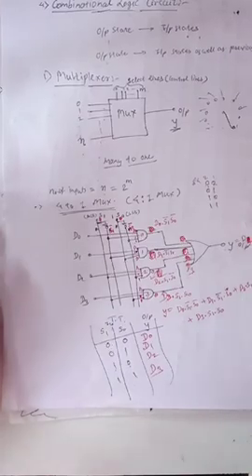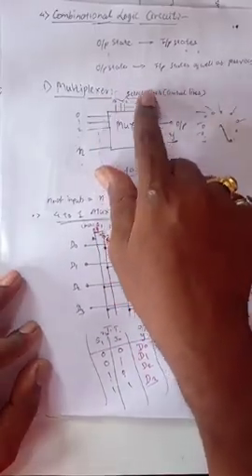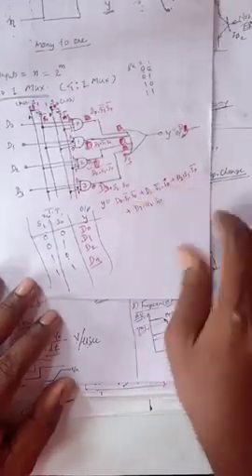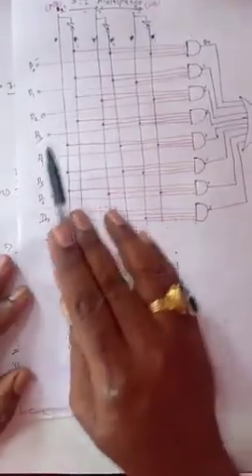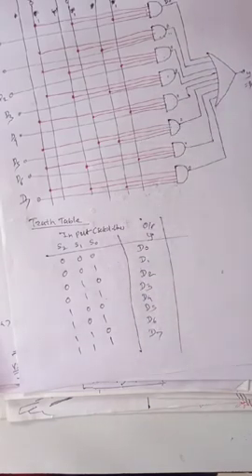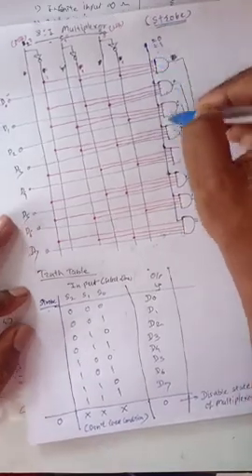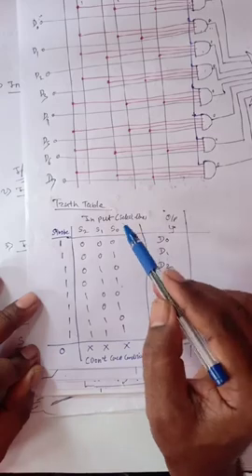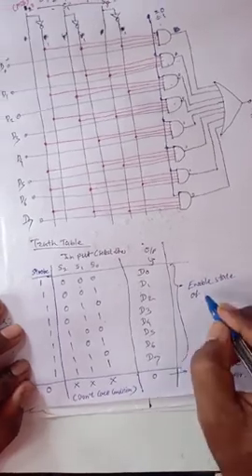Multiplexer with strobe input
For 12th sc. Electronics